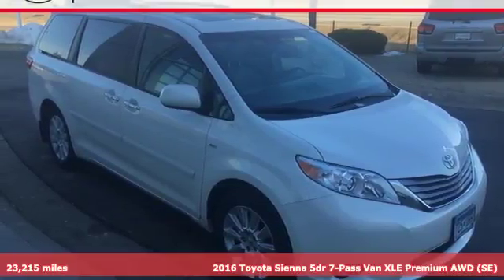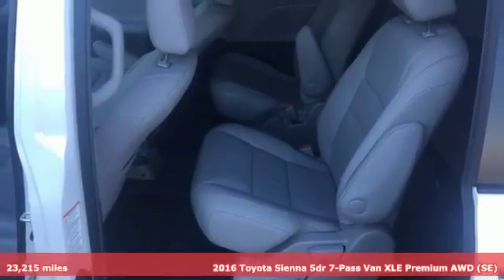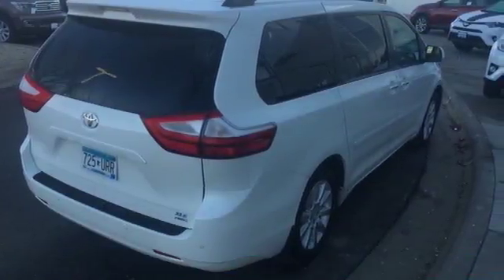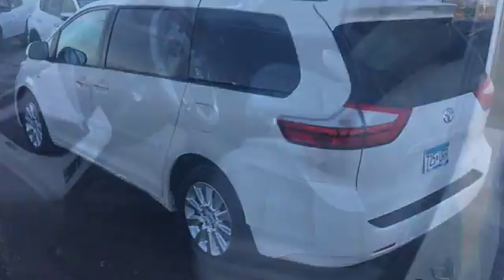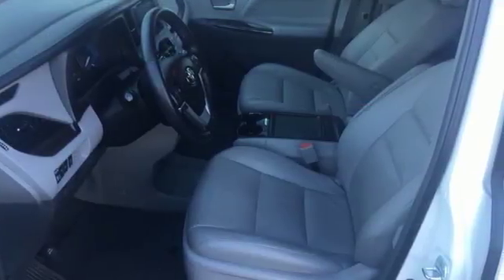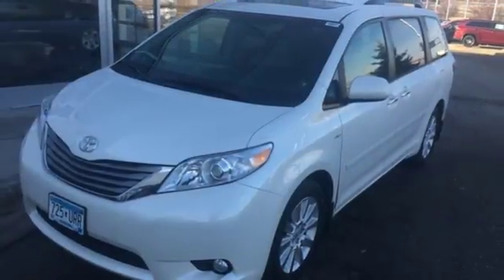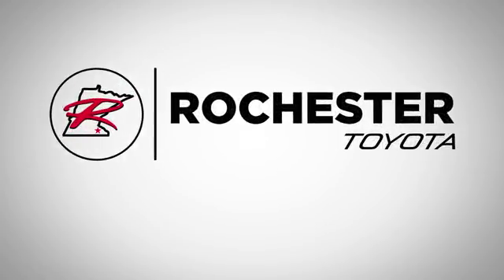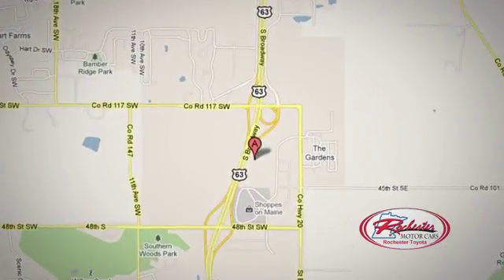Used 2016 Toyota Sienna Rochester, MN SA50478 - SOLD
Year: 2016
Make: Toyota
Model: Sienna
Trim: XLE Premium
Engine: 3.5L V6 SMPI DOHC
Transmission: 6-Speed Automatic Electronic with Overdrive
Color: White
Interior: Ash
Mileage: 23215
Stock #: SA50478
VIN: 5TDDK3DC2GS133481
Recent Arrival! Certified. Sienna XLE Premium Blizzard Pearl 7 Passenger CARFAX One-Owner. Local Trade, AWD, 3RD Row Seat, Back Up Camera, Heated Seats, Leather Seats, Sunroof/Moonroof, Bluetooth, Hands Free, DVD Player, Navigation, Portable Audio Connection, Blind Spot Monitor, Sirius Radio, Power Liftgate, Smart Key, Toyota Entune, Touch Screen, A/V remote, Alloy wheels, Entertainment system, Front dual zone A/C, Headphones, Radio: AM/FM/HD/CD Audio w/Navigation System, Rear Corner/Back Clearance & Back Sonar, Remote keyless entry, Steering wheel mounted audio controls, Wireless Headphones, XLE Premium Package.brbrToyota Certified Used Vehicles Details:brbr * Transferable Warrantybr * Powertrain Limited Warranty: 84 Month/100,000 Mile (whichever comes first) from original in-service datebr * Warranty Deductible: $50br * Roadside Assistancebr * Vehicle Historybr * Limited Warranty: 12 Month/12,000 Mile (whichever comes first) from certified purchase datebr * 160 Point InspectionbrbrbrAwards:br * JD Power Vehicle Dependability Study * 2016 KBB.com 16 Best Family Cars * 2016 KBB.com Best Buy Award Finalist * 2016 KBB.com Best Resale Value Awards Stop by, call, or email us today at Rochester Toyota. We look forward to earning your business.

Address:
4365 Canal Place Southeast